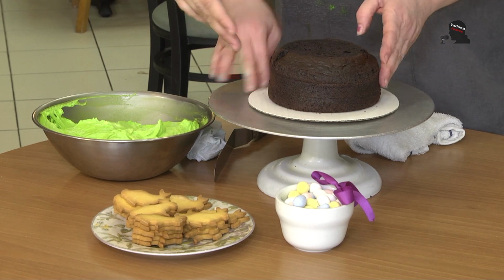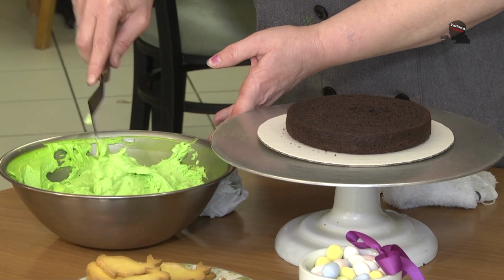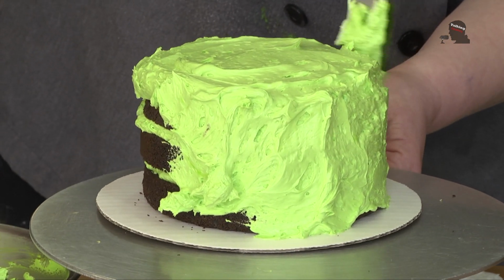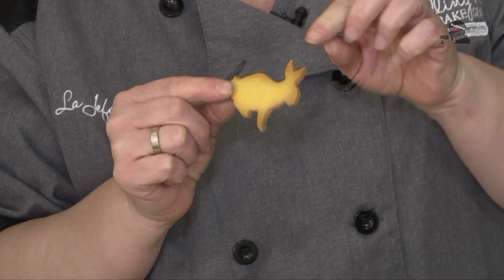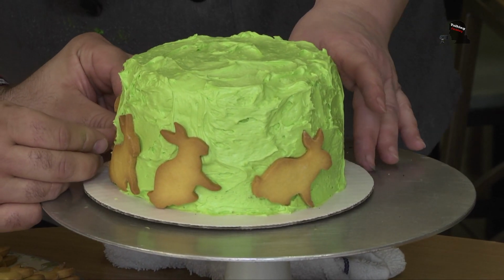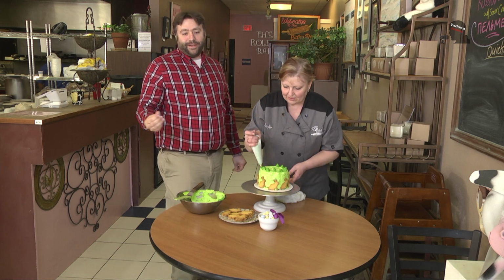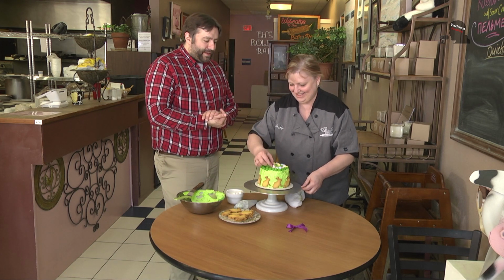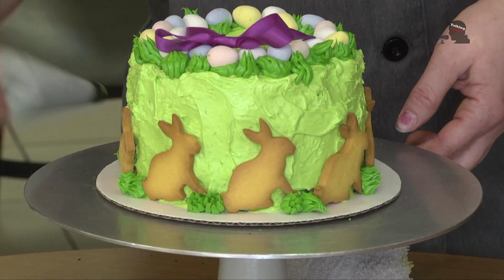Rolling Pin Bake Shop 3-29-19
We go out to the Rolling Pin Bake Shop and Jeremy helps Tanya make an Easter treat.